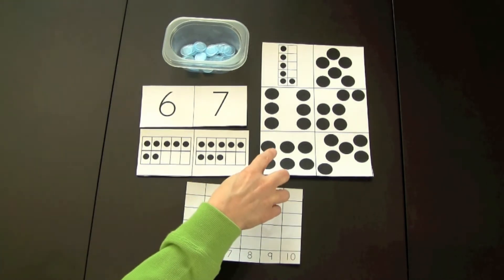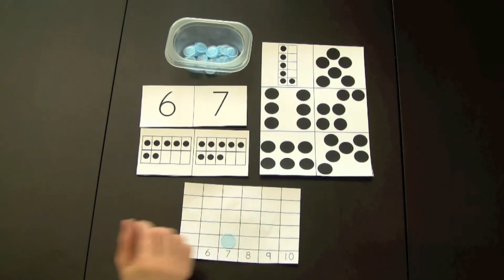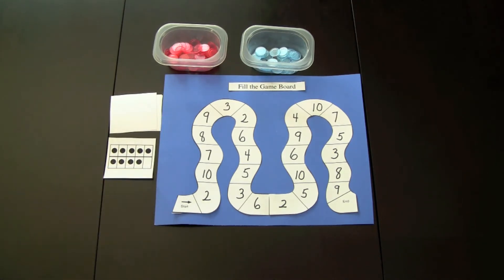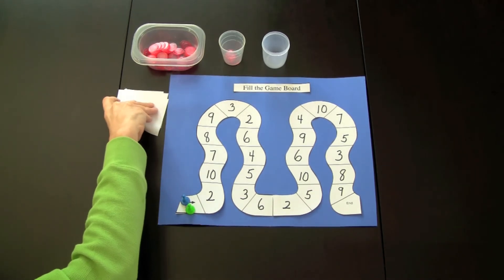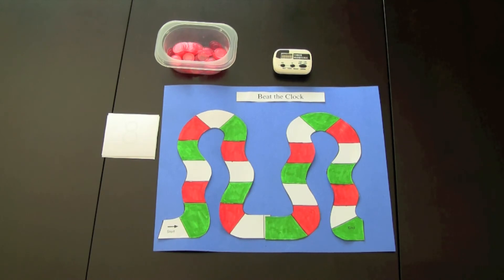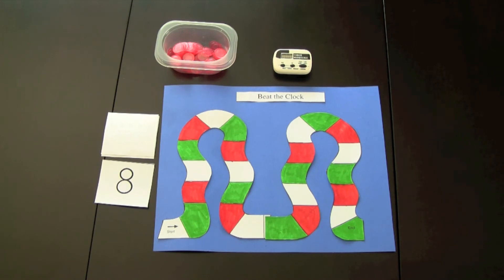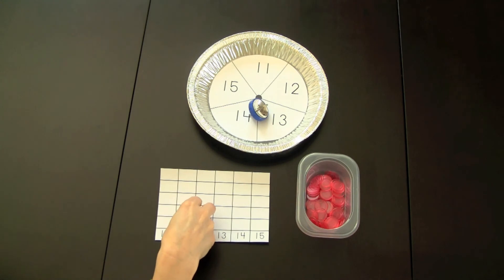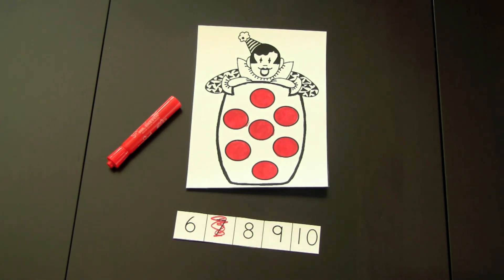Preschool Kindergarten Math Games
Video demonstrates number math review games that can be used for Kindergarten and Preschool